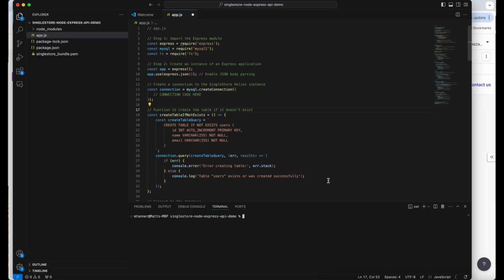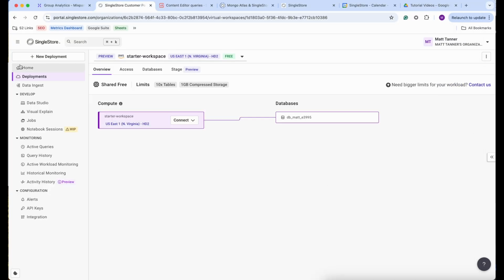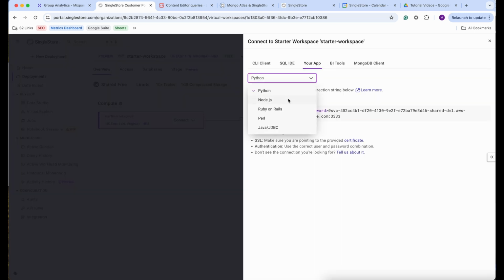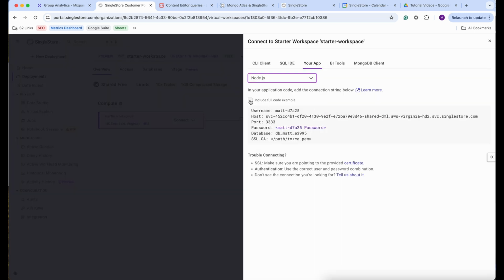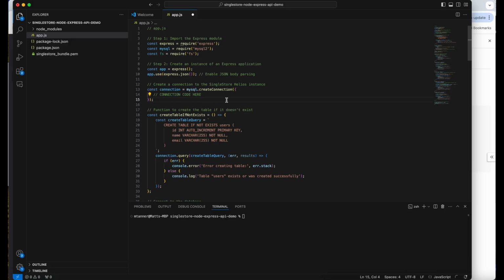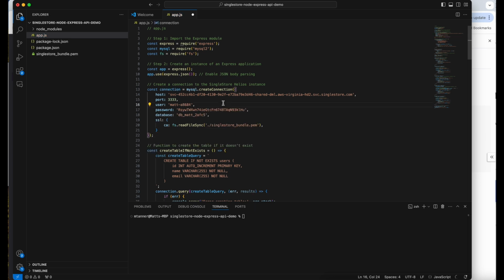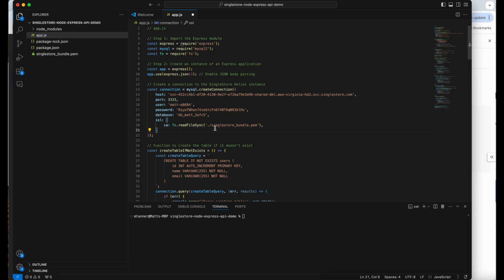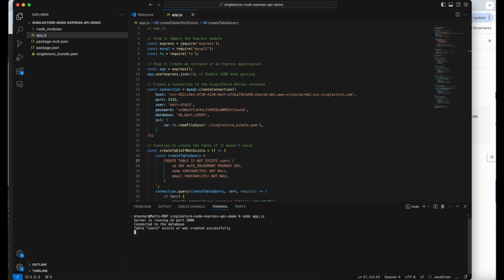Connecting a Node js App To SingleStore | SingleStore Tutorials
In this tutorial, we will cover how to create a SingleStore instance and connect it to a NodeJS application.

We will walk through how to set up the SingleStore instance, find connection parameters in the UI and plug them into your NodeJS application, and then run a quick test to ensure everything is set up correctly.